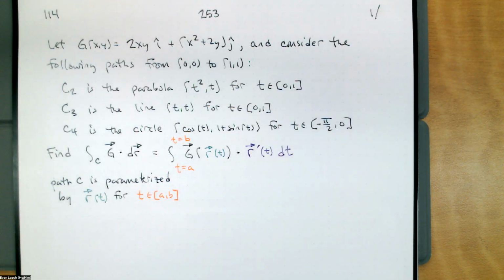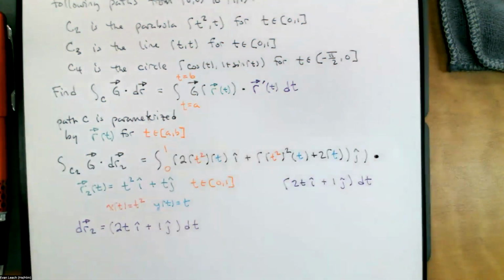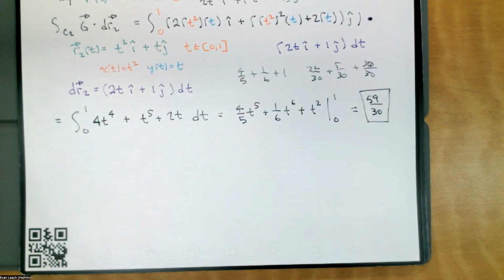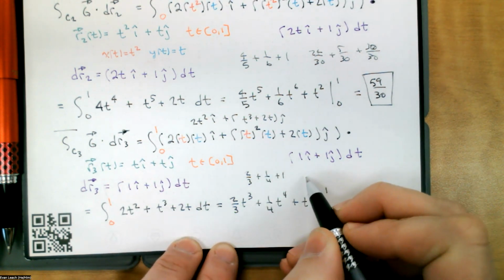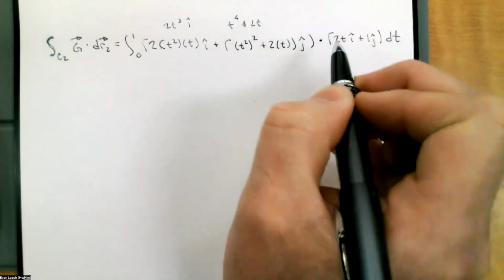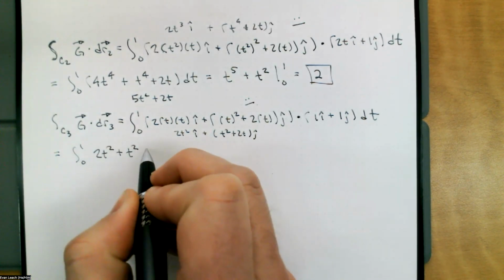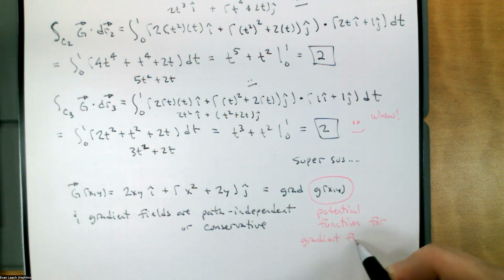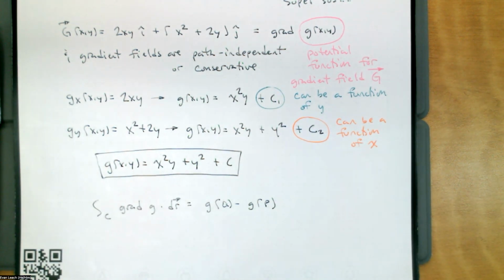253.114.1 Computing a Line Integral of a Conservative Vector Field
In this video, we compute some line integrals over a conservative (path-independent) vector field. Eventually. I start off with the wrong vector field but I've cleverly edited the part where I mess up out! Haha!
Wait, it's still there. Well, this way you get to see where I kept the extra factor of y in my vector field.